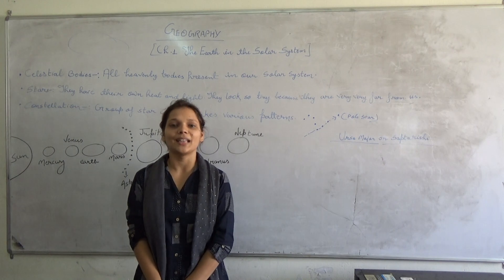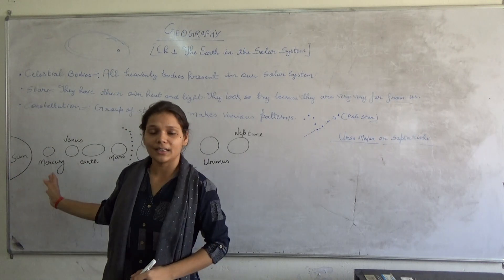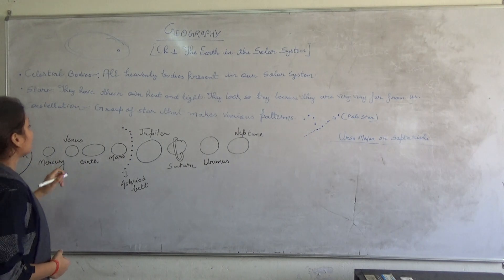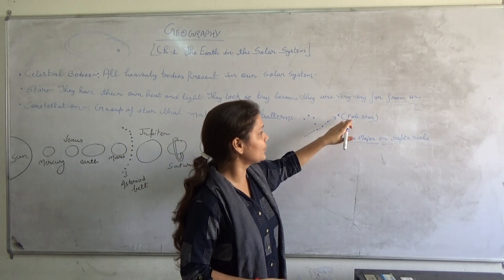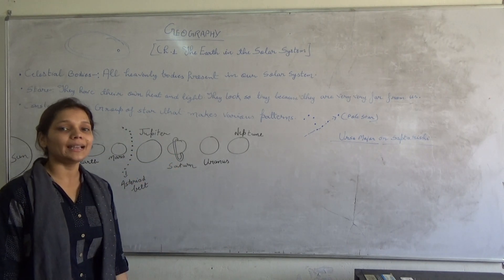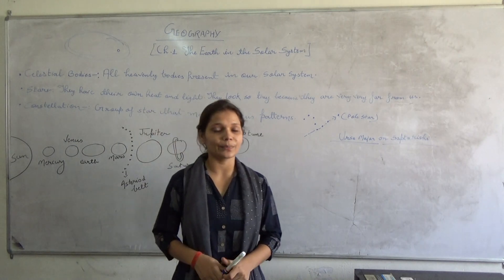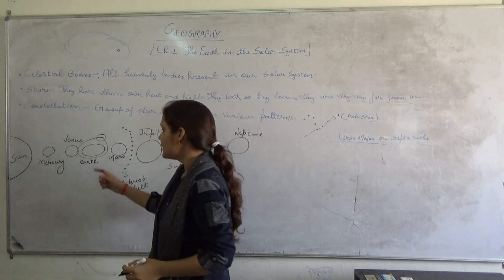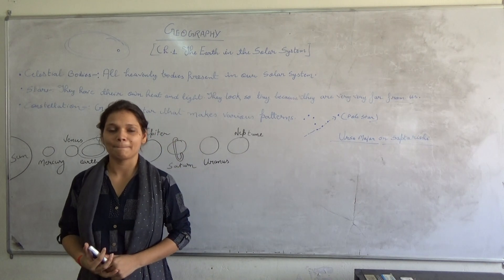Shristi Class 6 Lesson 1Geography Earth in the solar system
Class   6 Lesson   1Geography Earth in the solar system